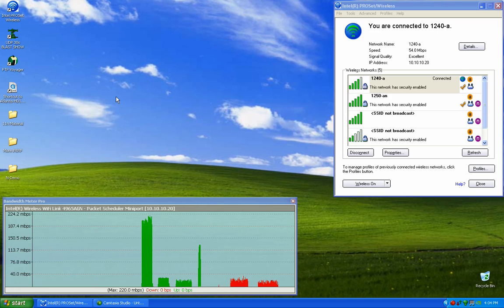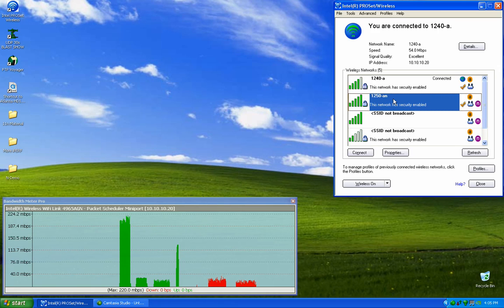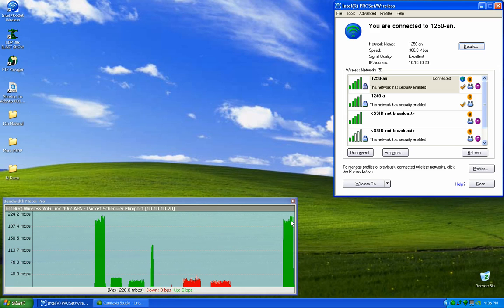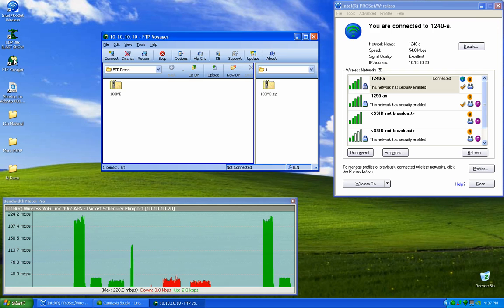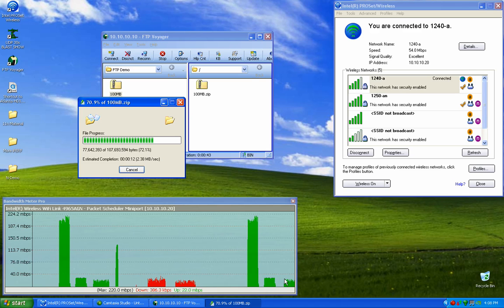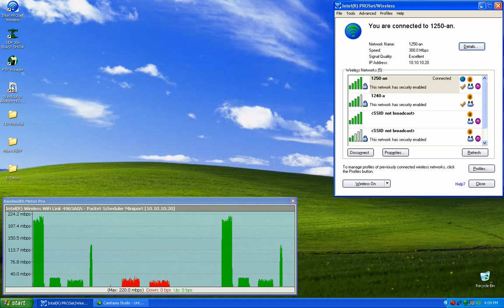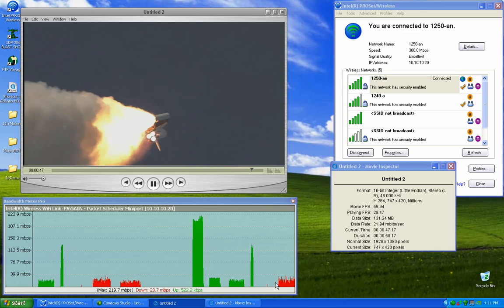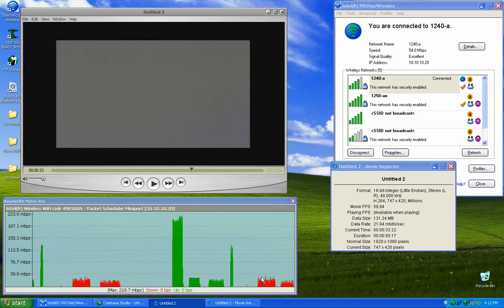Демо пропускной способности беспроводных сетей 802.11n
Демонстрация пропускной способности беспроводных локальных сетей стандарта IEEE 802.11n в сравнении с сетями IEEE 802.11 a/b/g. Показана передача различных видов трафика UDP, FTP, видеовысокого разрешения HDTV